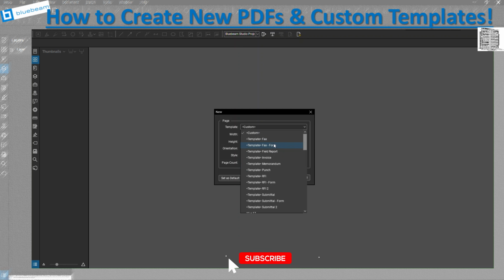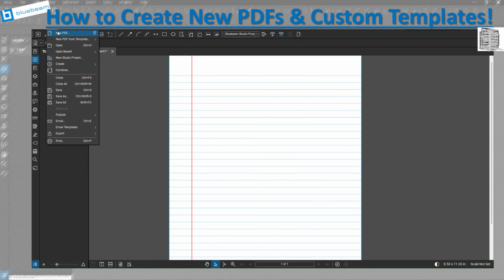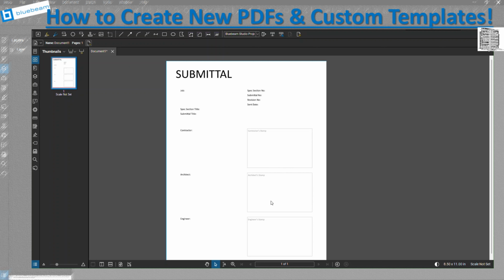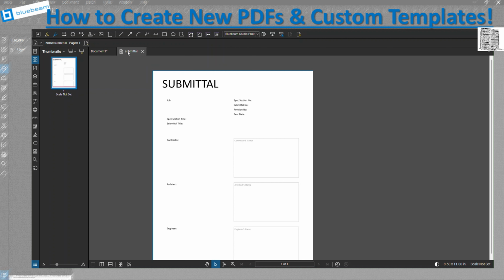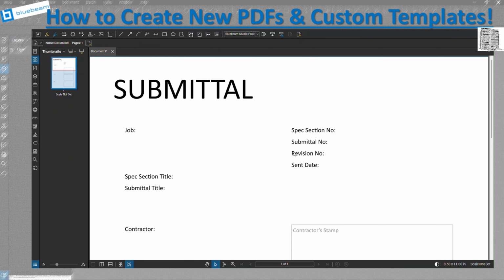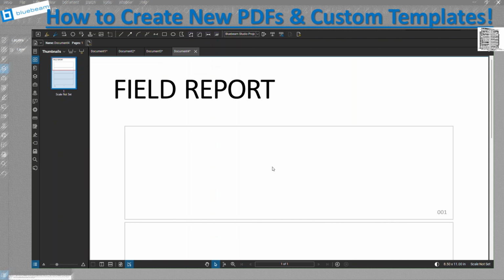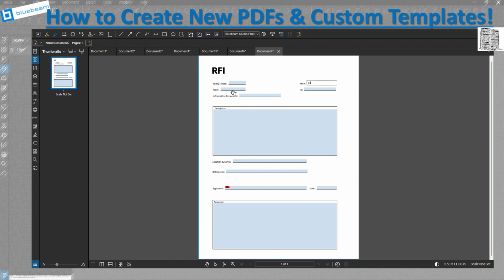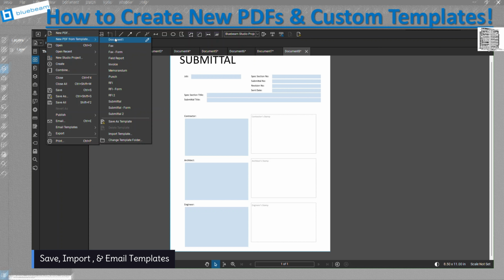How to Create Custom PDF Templates in Bluebeam | Save Time with Reusable Templates! | BIM-VDC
🛠️ **Want to save time and create professional, reusable documents in Bluebeam?** This **BIM-VDC tutorial** shows you exactly how to **create custom PDF templates** in Bluebeam Revu — perfect for **RFIs**, **Submittals**, **Punchlists**, and more.

In this video, you'll learn how to:
✔️ Create a brand-new PDF from a Bluebeam template
✔️ Customize layout, logos, headers, and more
✔️ Save and set default templates for your team
✔️ Import/export templates across teams and projects

Whether you're streamlining field coordination or improving design communication, this method will **boost efficiency** and **standardize formatting** across your project team.

📌 **What You’ll Learn – Full Breakdown:**
00:00 - Introduction
00:45 - Creating & Customizing a New PDF
03:21 - Accessing Template Library & Settings
07:36 - Save, Import, Export & Email PDF Templates

🎯 Ideal For:
• BIM Managers
• Project Engineers & Coordinators
• Field Superintendents
• Architects & Consultants using Bluebeam
• Anyone using Bluebeam for RFIs or field reports

Custom templates = less manual work + better document consistency across your team. Set it once, reuse forever!

🧩 **More Bluebeam Tutorials You Might Like:**
- Batch Slip Sheeting
- Punchlist Management
- Create Spaces in Bluebeam
- PDF Editing and Markup Tools

👥 **Become a Channel Member for Exclusive Tutorials:**